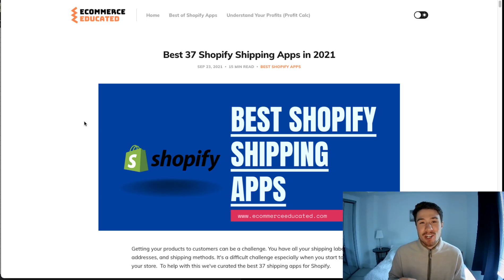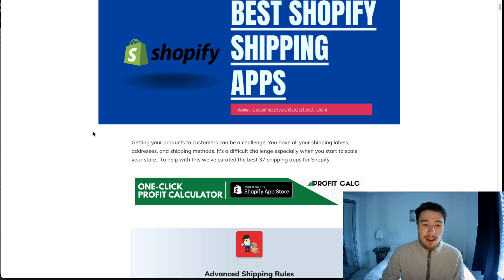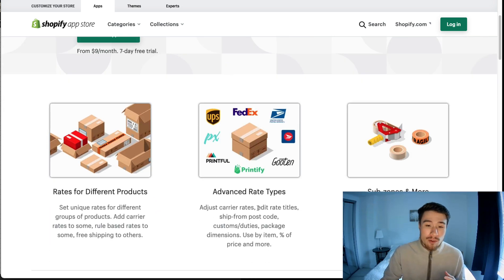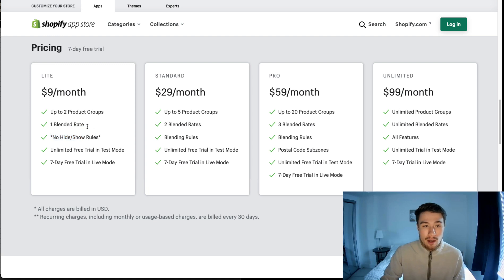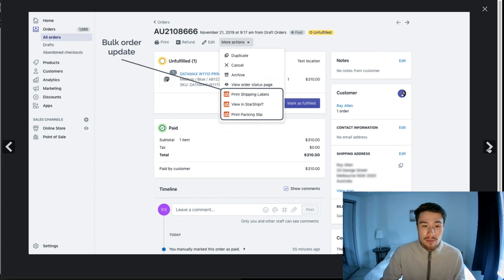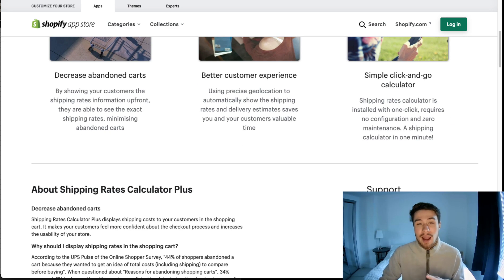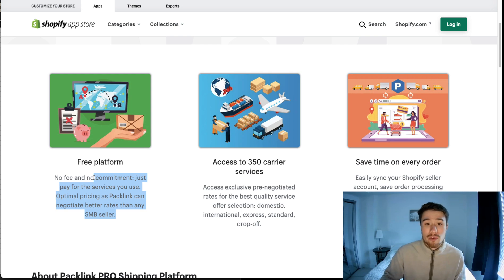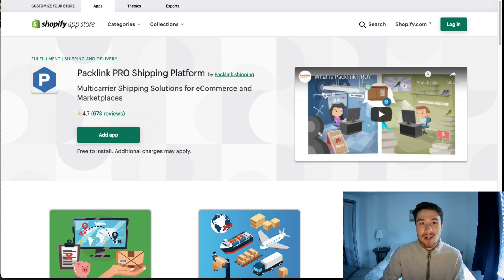5 Best Apps for Shopify Shipping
Do you have an e-commerce business and need to ship your products? If so, you're in luck! In this video, we'll give you a list of the 5 best apps for Shopify shipping.

These apps make it easy to ship products from your shop to customers all over the world. From shipping labels to shipping calculators, these apps will make your shipping process smooth and error-free. So don't wait any longer; start shipping your products with the help of these 5 best apps for Shopify shipping!

Getting your products to customers can be a challenge. You have all your shipping labels, addresses, and shipping methods. It's a difficult challenge especially when you start to scale your store.